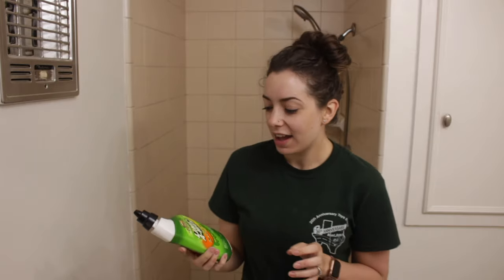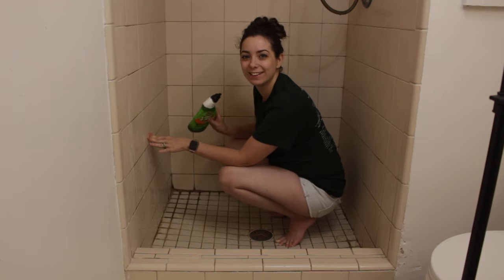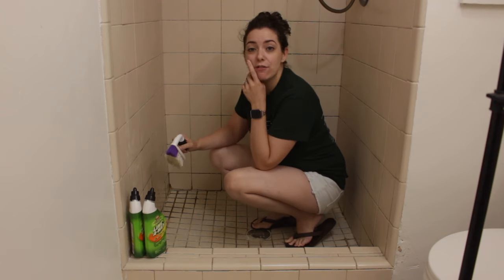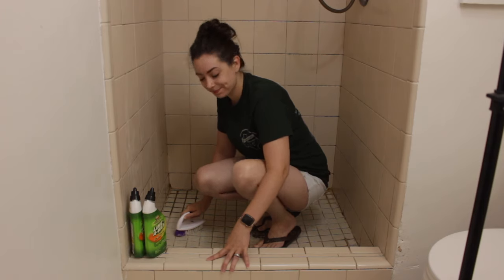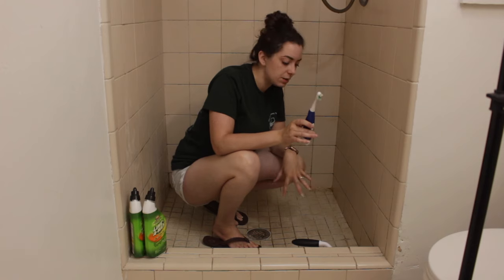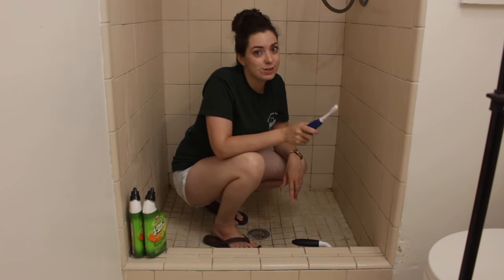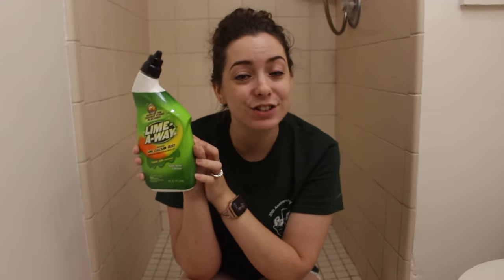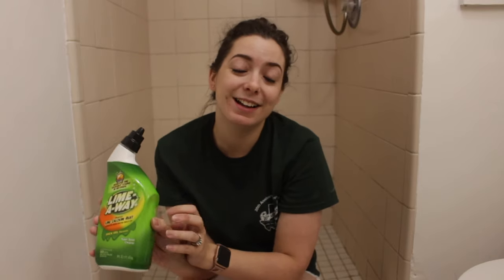HOW TO CLEAN MOLD FROM SHOWER TILE AND GROUT // Super Satisfying Clean With Me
Hey Y'all! I needed to do a deep clean of my shower tile grout really bad. I have been struggling finding a product that could clean the mold and mildew from my shower.. My mom suggested the Lime Away toilet bowl cleaner because she recently purchased from Dollar Tree and used it to clean some stubborn stains in her shower. I was shocked at how well it works. It was such a satisfying cleaning. I know its not 100% clean but its a lot better. I would have never thought to use this product in my shower. This is going to be added to my bathroom cleaning routine for sure. I hope you enjoy this video and it gives you some cleaning tips for your shower tile and grout too.

If you want more cleaning inspiration here is my cleaning video playlist to keep the momentum going. ;)

This is the Grove website and where I buy a lot of my cleaning products.